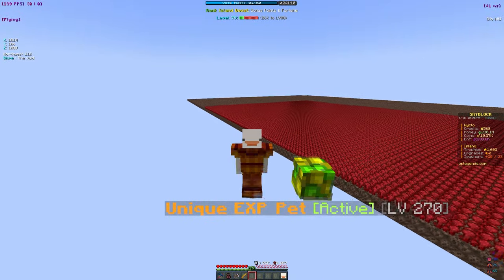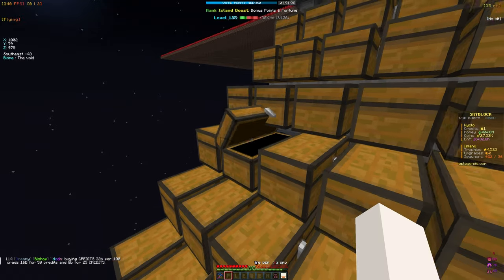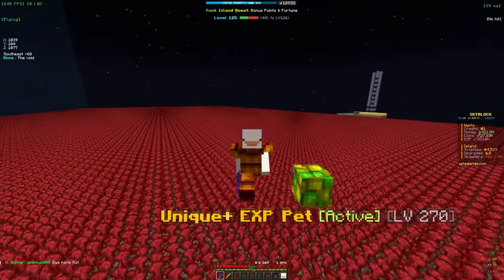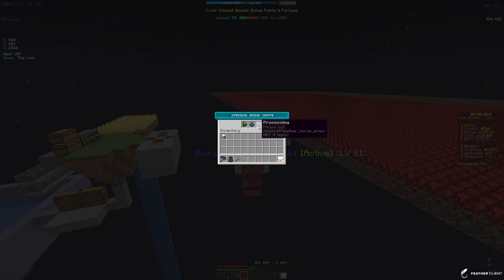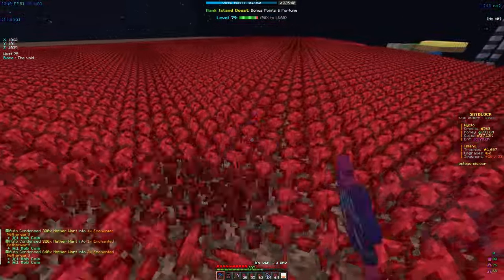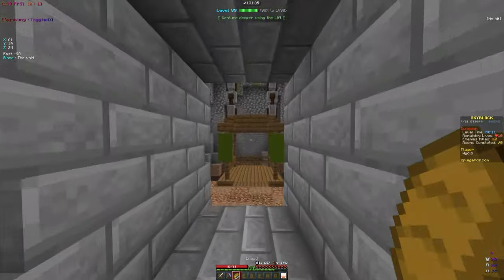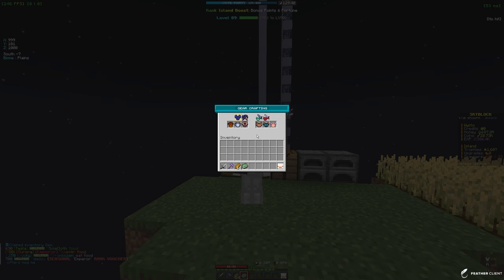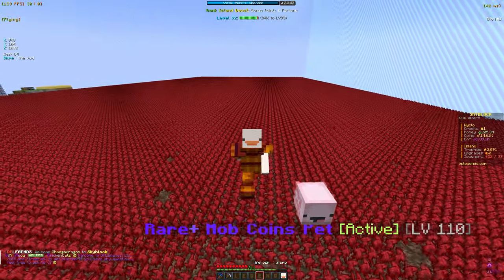I BECAME THE *RICHEST* PLAYER WITH THIS OVERPOWERED META! | Minecraft Skyblock | OPLegends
minecraft,
minecraft skyblock server,
minecraft skyblock,
skyblocky,
skyblocky sun,
mcprison,
mcprison atlantic,
mchub,
mchub skyblock,
mchub prison,